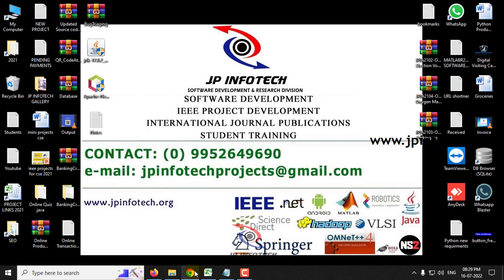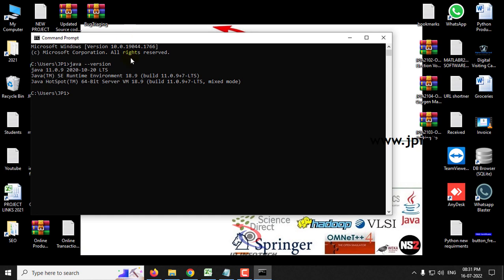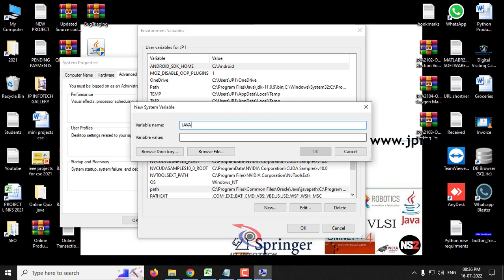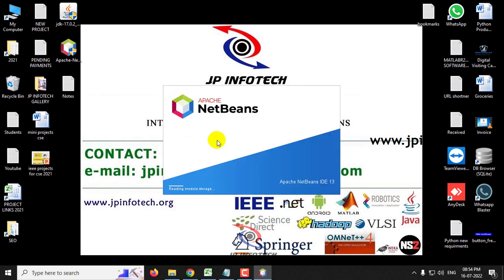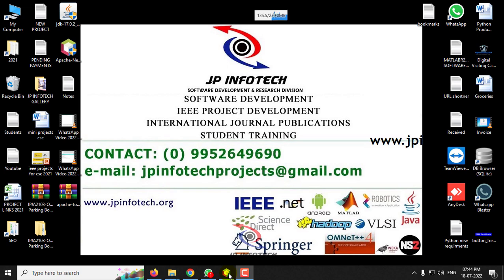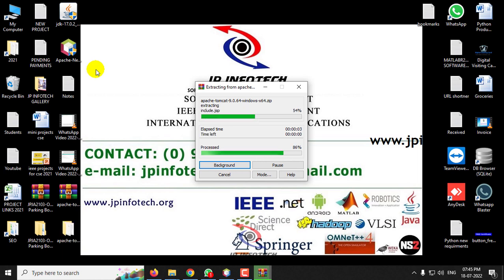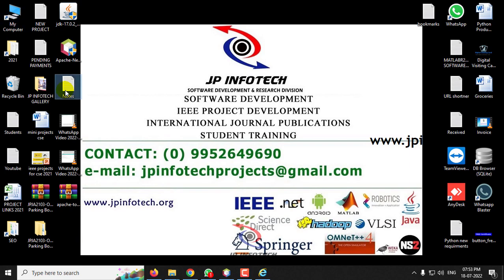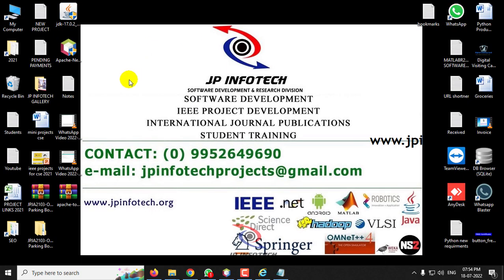How to Install Netbeans 13 on Windows 10 / 11 with Apache Tomcat, Java JDK Complete Installation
How to Install Netbeans 13 on Windows 10 / 11 with Apache Tomcat, Java JDK Complete Installation with Step by Step easy tutorial.

In this Video tutorial you can learn about how to install Java, JDK, set the path file in Java, installation of latest Netbeans 13, how to configure apache tomcat server with Netbeans 13.

Timeline:
How to Download Netbeans, JDK
Installing JAVA, JDK
Set the path file
Installation of Netbeans 13
Sample Hello World Program
Downloading Tomcat Server
Configuring Tomcat server with Netbeans 13
How to Execute a Web Application Project.